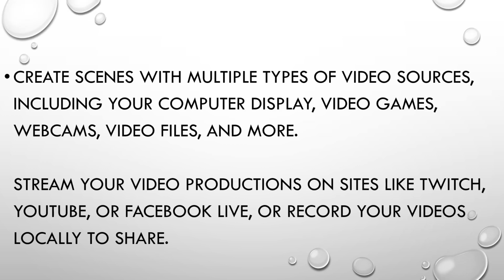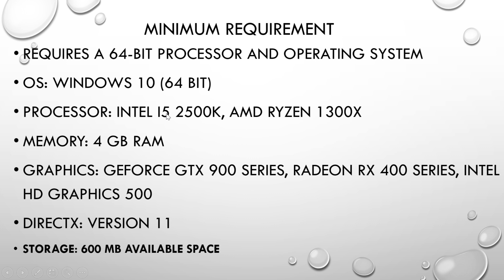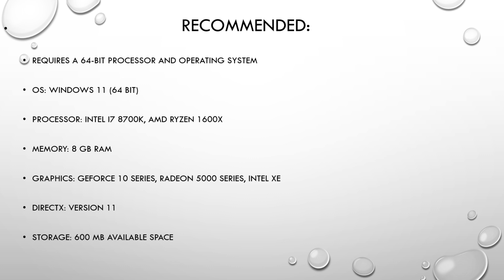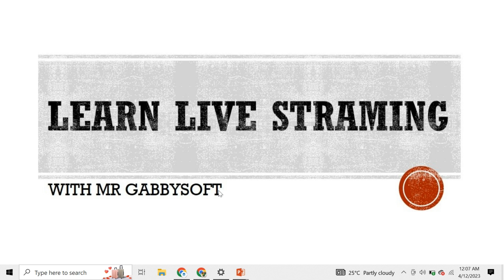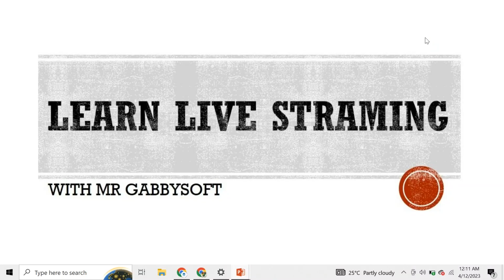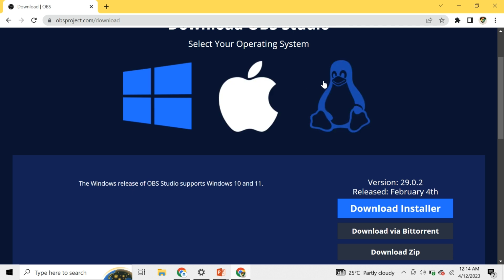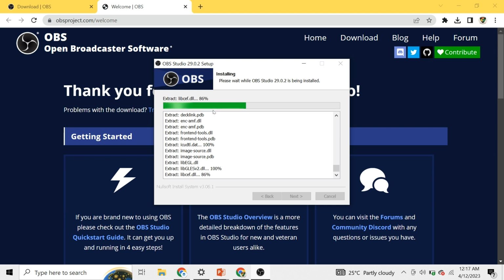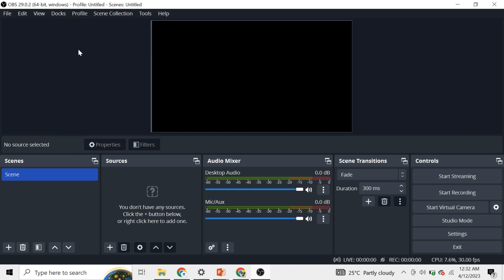OBS Installation AND system requirement